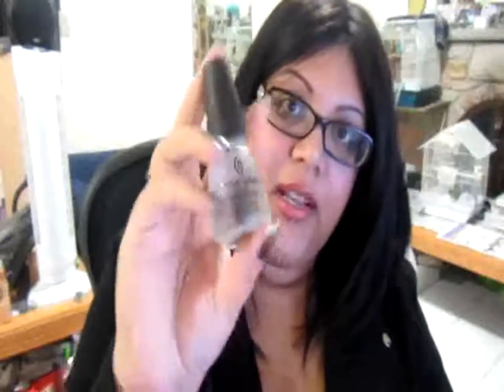Hand and Nail Care Chat : What I use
Hi everyone this is just a little chat about what I use , and general information about how I go about doing it :)

xoxo Maraya